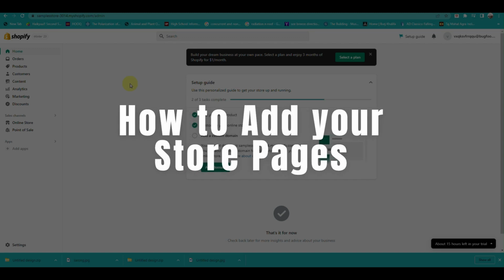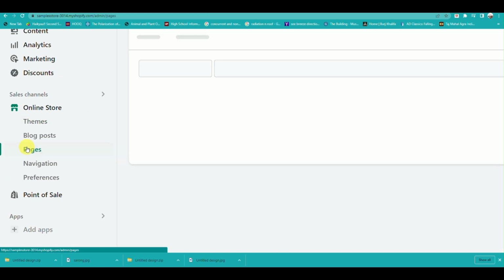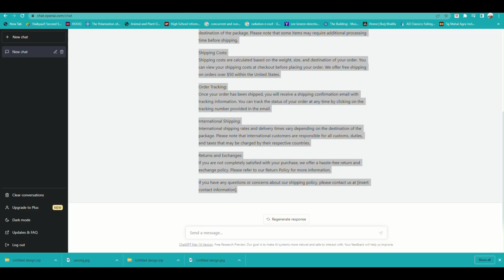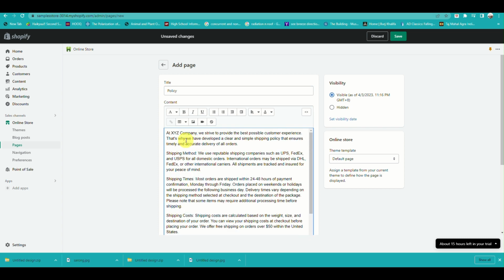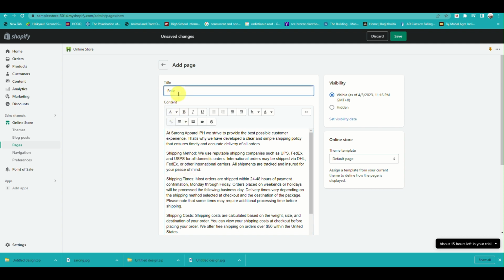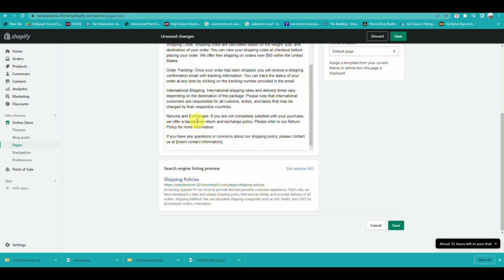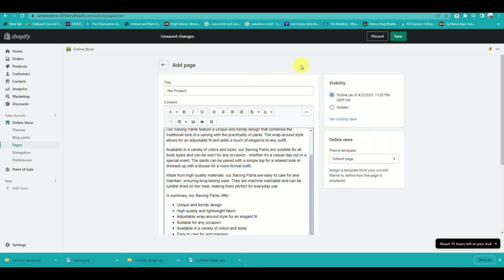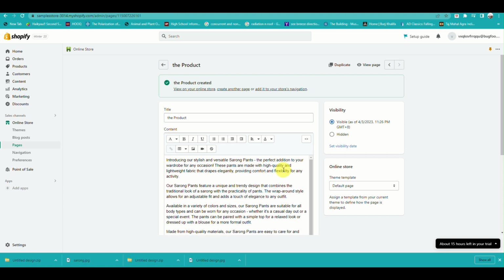Adding Your Shopify Store Pages (SHOPIFY TUTORIAL)